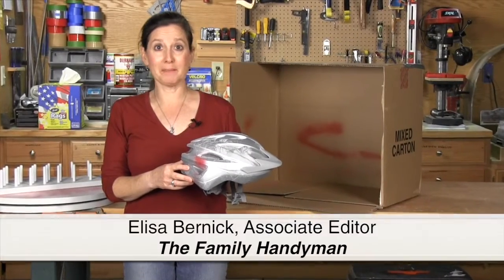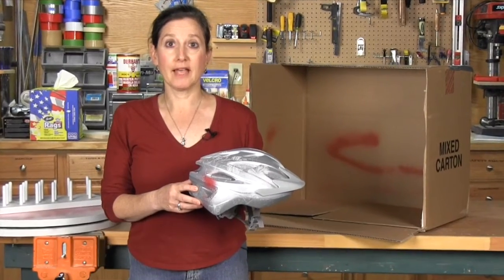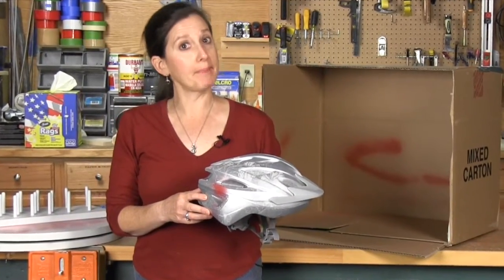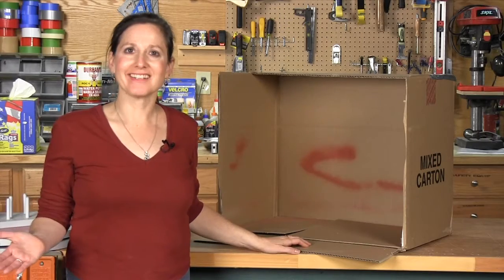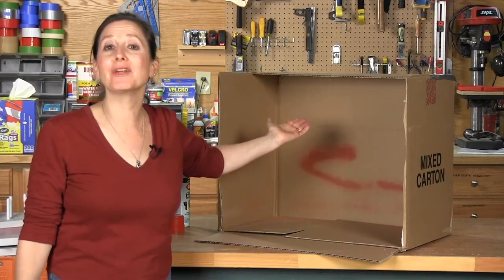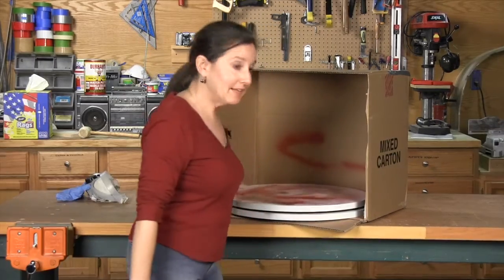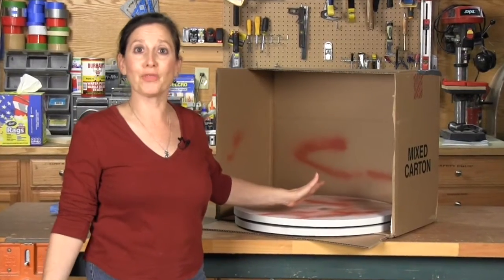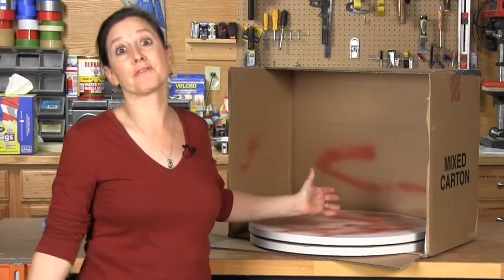Spray Painting Booth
The Family Handyman editor, Elisa Bernick, shares what she uses for a spray booth when painting small projects. Don’t let overspray repaint your bike and helmet. For more home-improvement tips and tricks please visit the Family Handyman